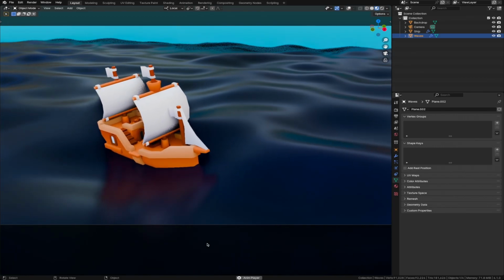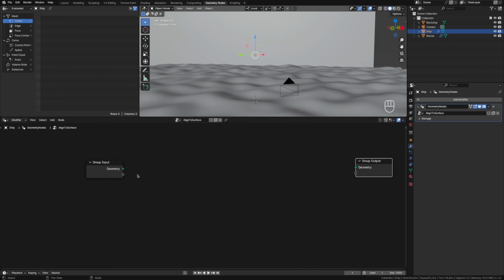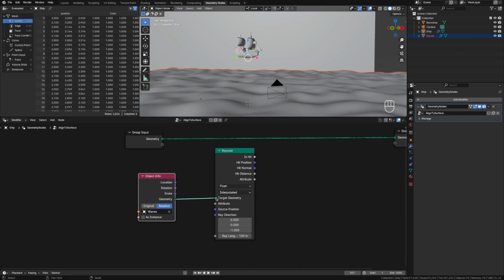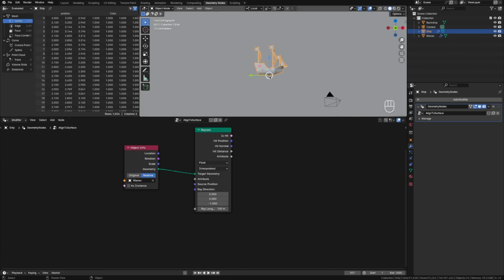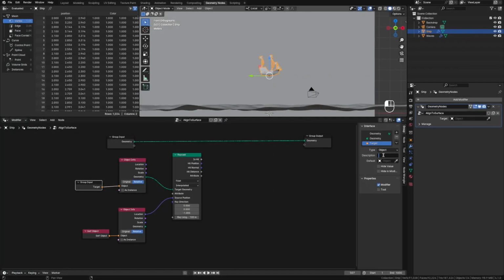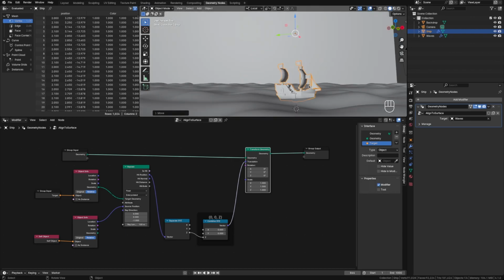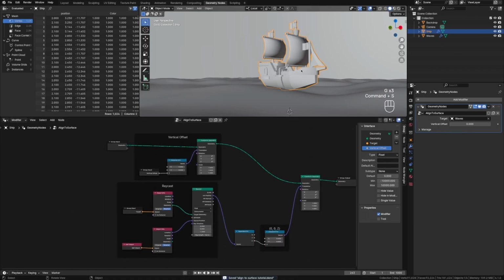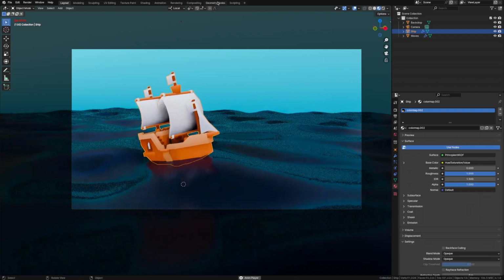Geometry Nodes Tutorial - How to EASILY Align to Surface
I can’t believe how EASY it is to align objects to faces or surfaces using geometry nodes!

In this Blender tutorial, learn how to add an easy geometry nodes setup to align and oscillate a ship on moving waves. No keyframes or f-curves, just a few geometry nodes!

Thanks to kenney.nl for providing the ship model. 🙏